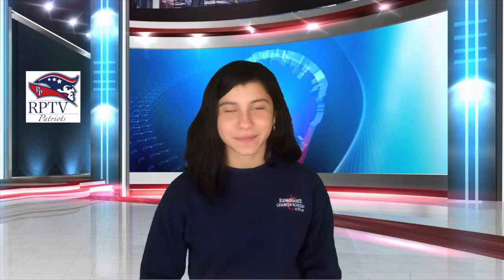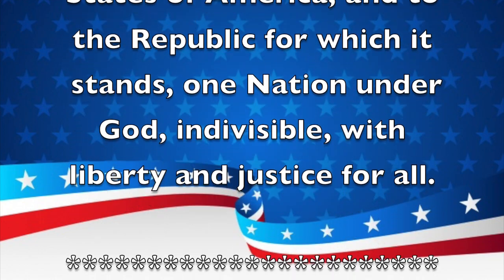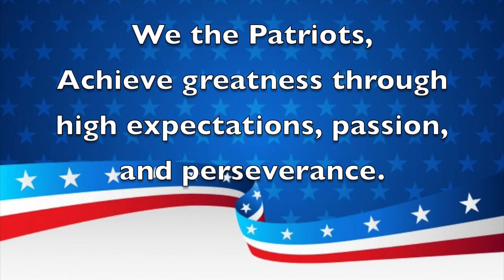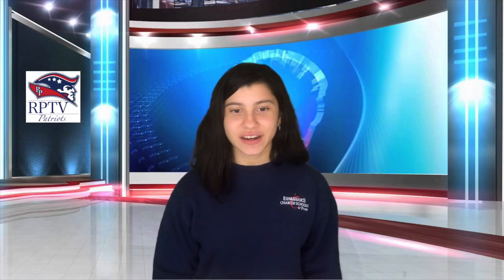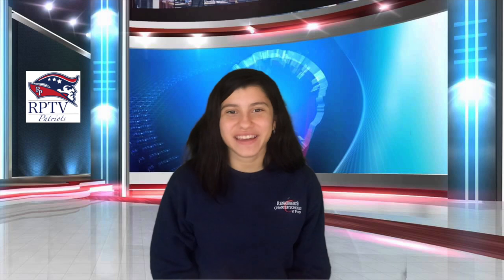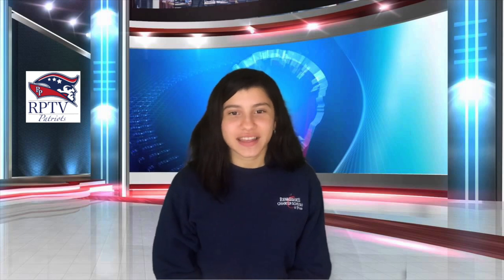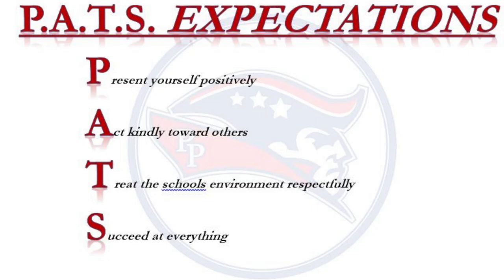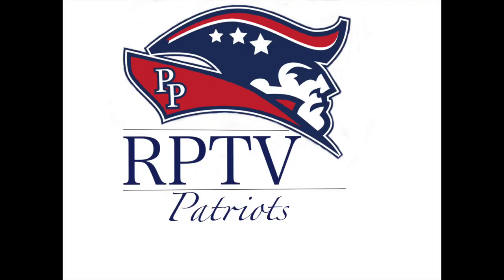Morning Announcements May 27th, 2020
Have A Wonderful Wednesday !